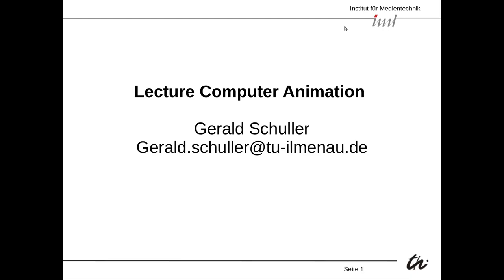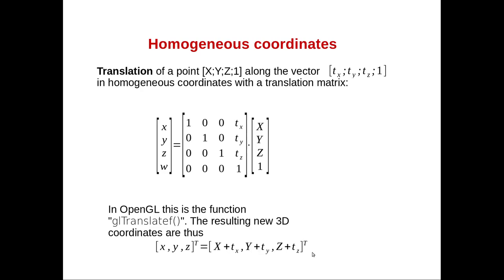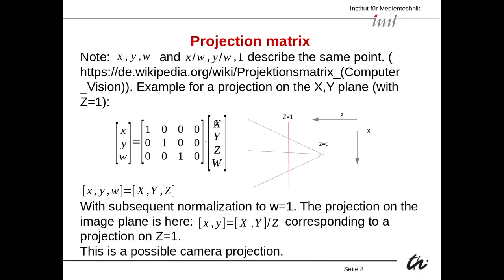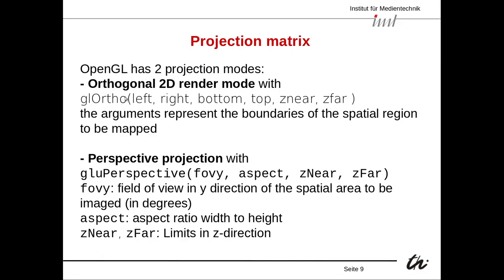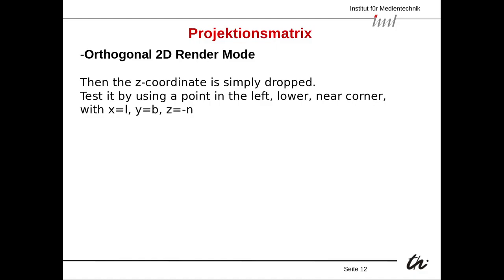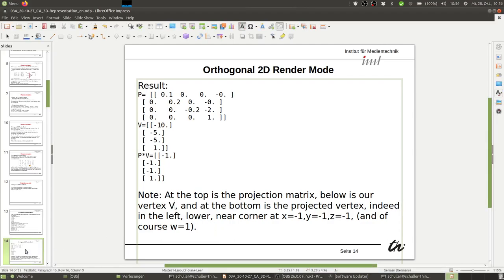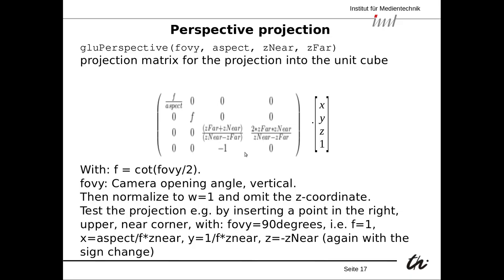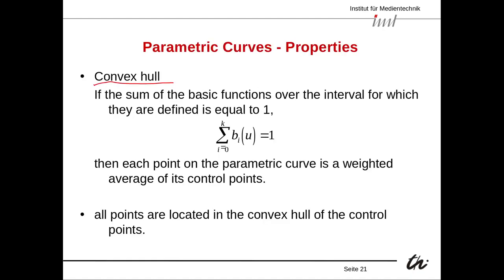Lecture Computer Animation, part 3a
This is the lecture "Computer Animation" of Ilmenau University of Technology, for Bachelor Media Technology Students in the 5th semester or higher.
Part 3a is about the projection matrix of a virtual camera, with orthogonal and perspective projection.